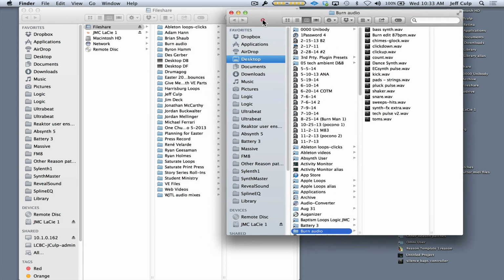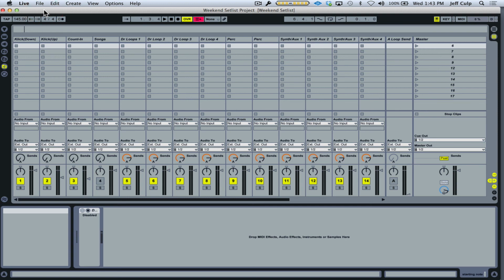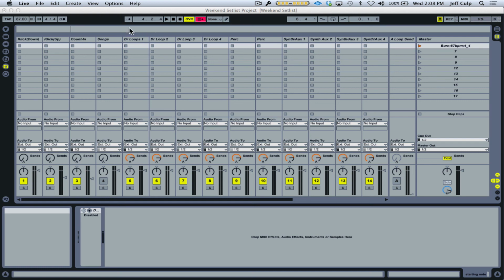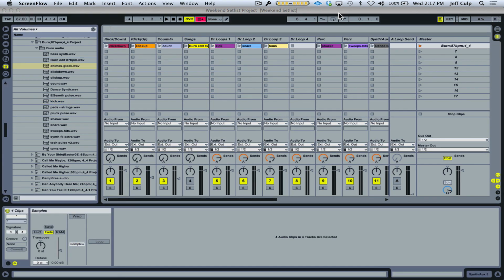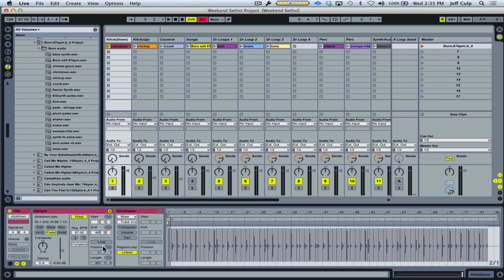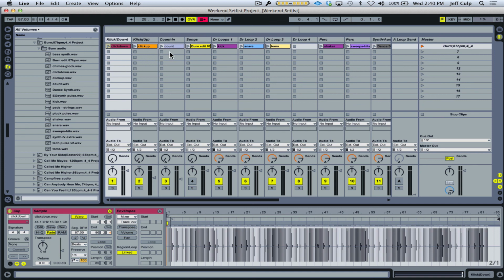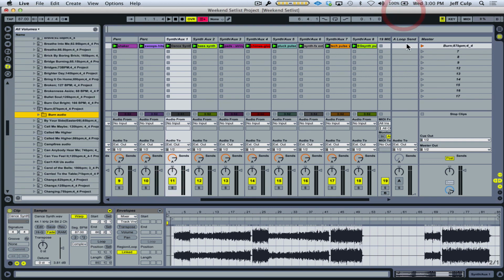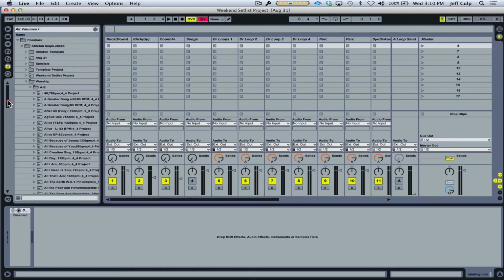Importing backing tracks into Ableton Live (Ellie Goulding - Burn)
This video is part 3 of a series of tutuorials:

Part 1 - Creating backing tracks in Logic Pro X.
Part 2 - Compiling and bouncing backing tracks out of Logic.
Part 3 - Importing backing tracks into Ableton Live

These videos were created primarily with the intention of training worship leaders, musicians, and other volunteers and staff from LCBC Church. These videos are specific to the way LCBC Church currently runs their weekend loops. However, anyone that wants to learn about how to use Ableton Live for live performance with loops, backing tracks, click tracks, etc. could potentially benefit from these videos.  Some of the topics covered are Ableton basics, how to set up the weekly project for your particular campus, how to troubleshoot an issue, etc.

Ableton Live version 8 is used for these videos.  Most tutorials should be applicable to version 9 as well.